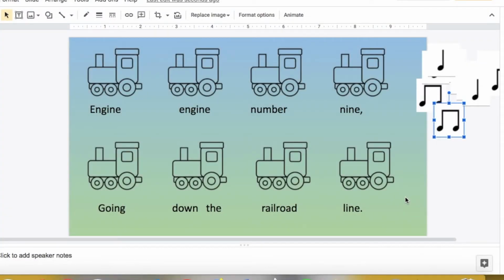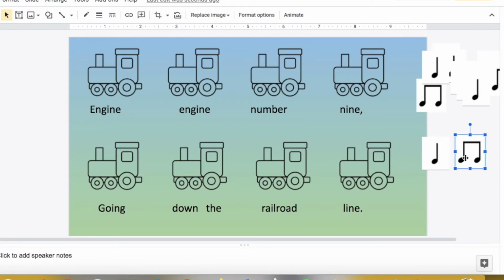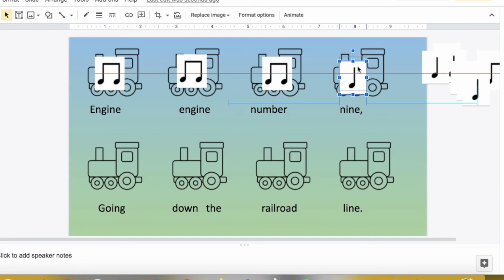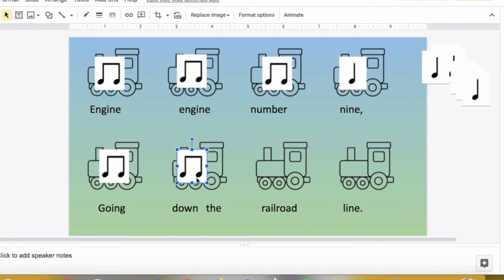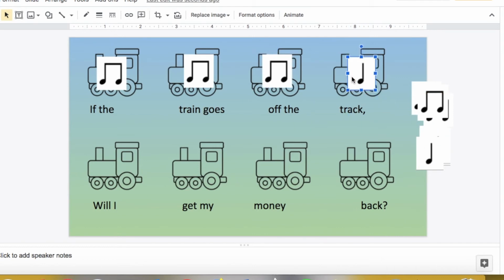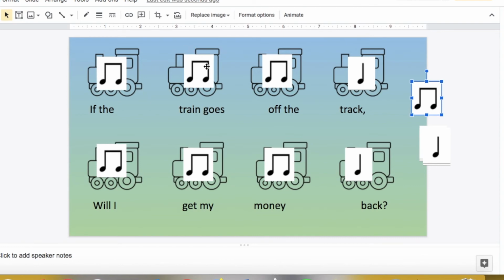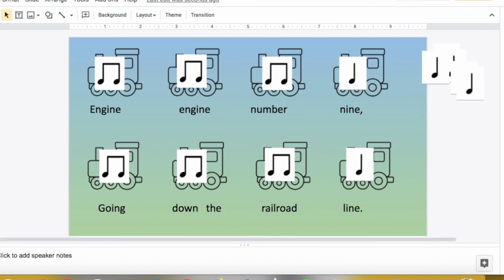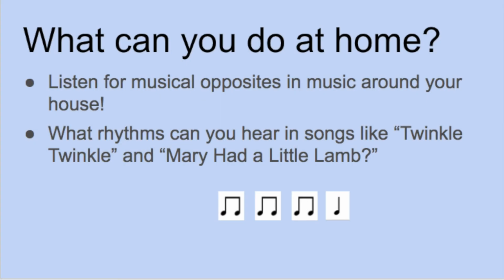Grades 1&2 Lesson 14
Join Mrs. Schade for lesson 14 for grades 1 and 2.  Students will explore musical opposites and read rhythms using quarter and eighth notes.

You will need: 2 pencils or sticks and space to move. Have fun!

Haydn Symphony no. 94, movement 2:  "Surprise"